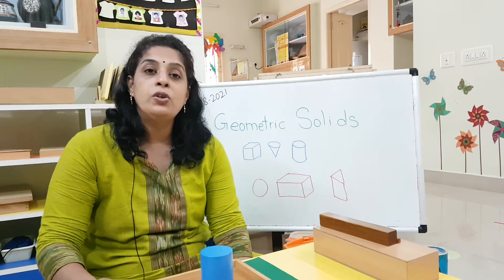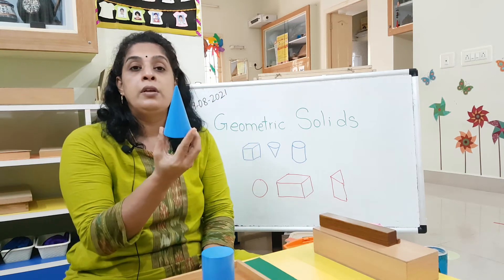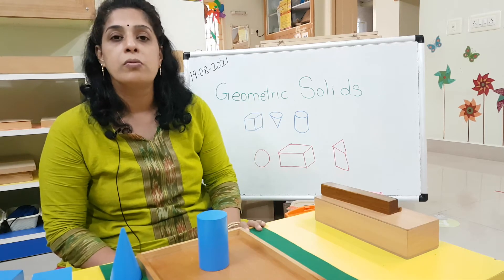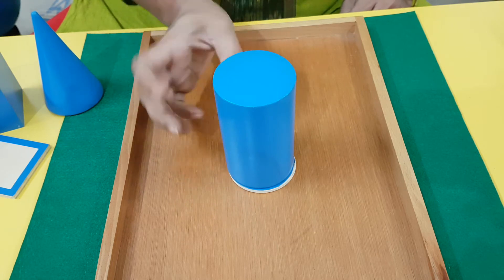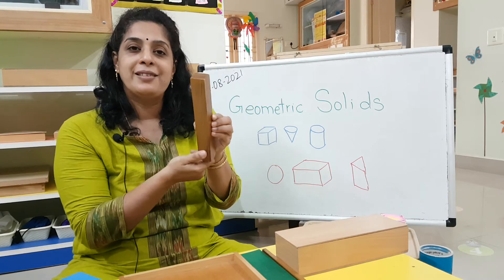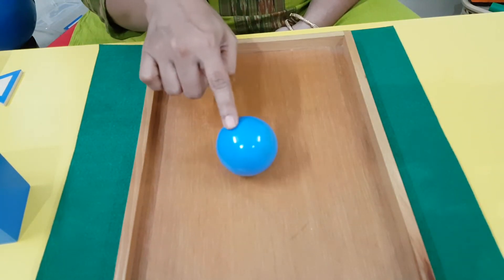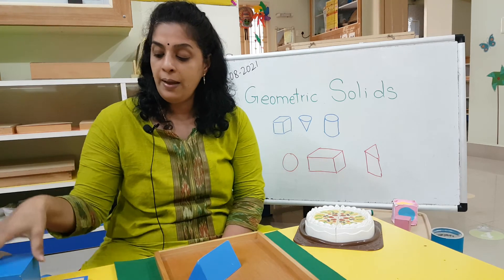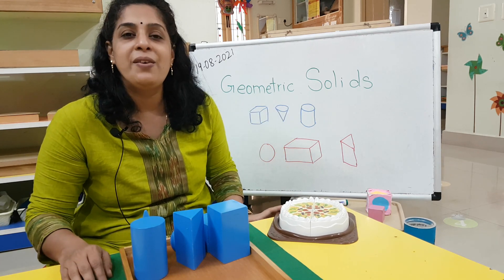T1Week10 - Sensorial Activities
Geometric Solids - Sphere, Cuboid & Triangular Prism